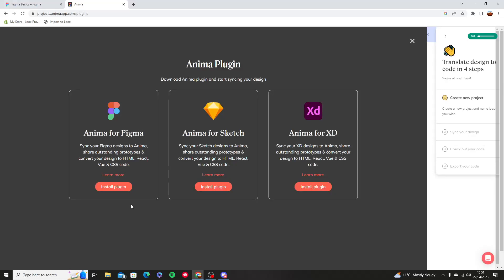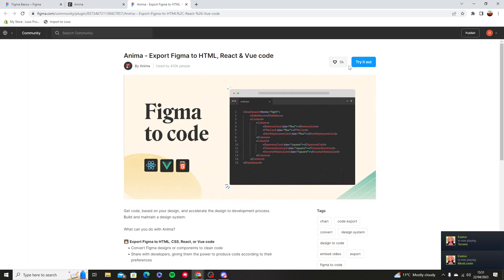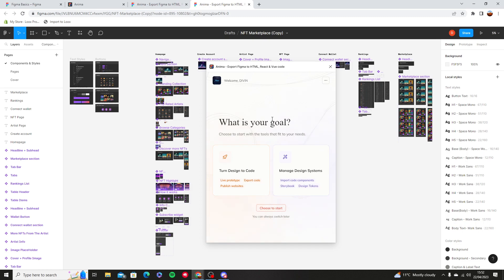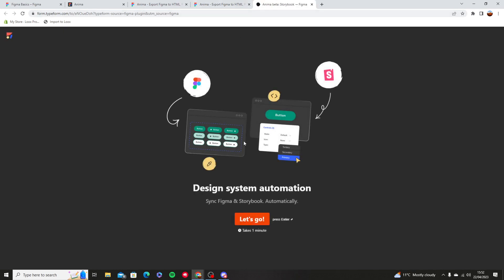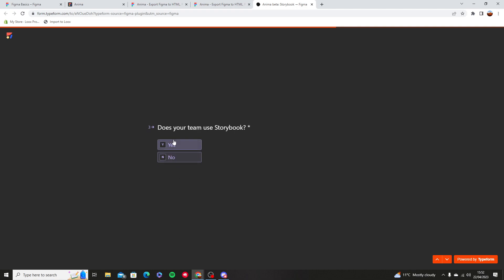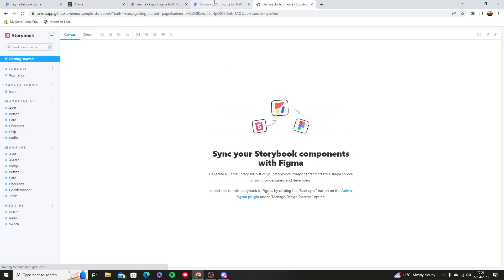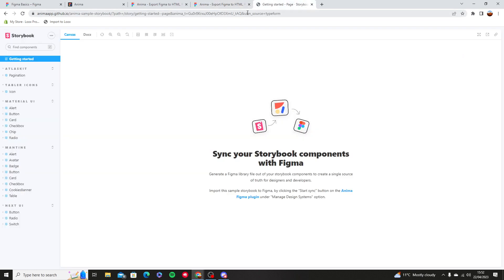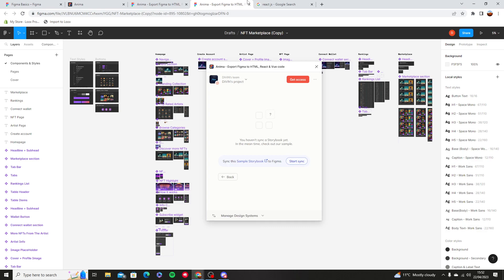How to Convert Figma to React JS (2026)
Learn How to Convert Figma to React JS. It is really easy to do and learn to do it in just a few minutes by following this super helpful tutorial to get a better understanding of everything.